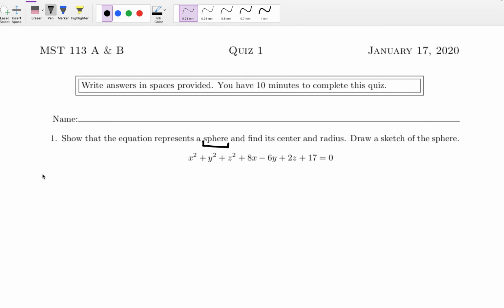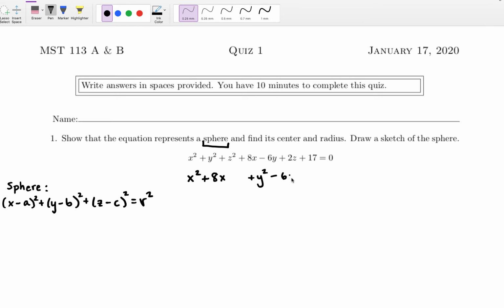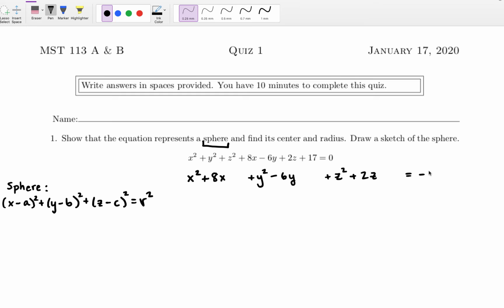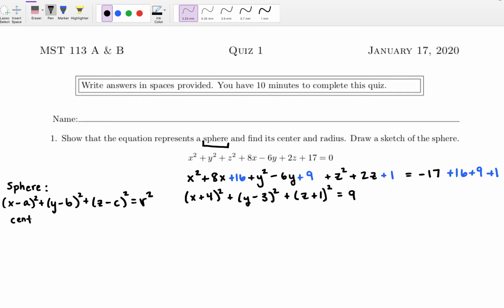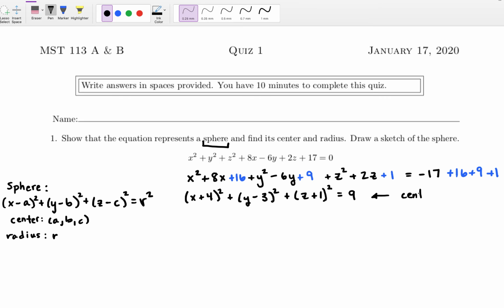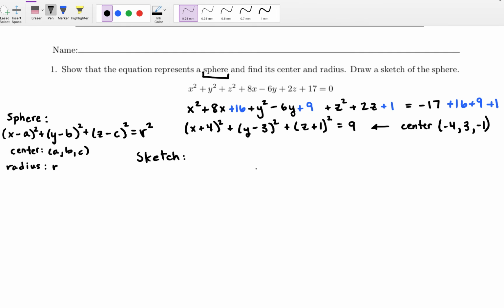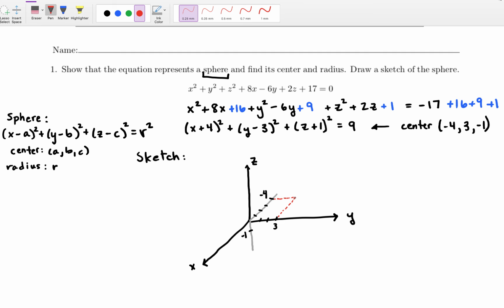MST 113 Quiz 1